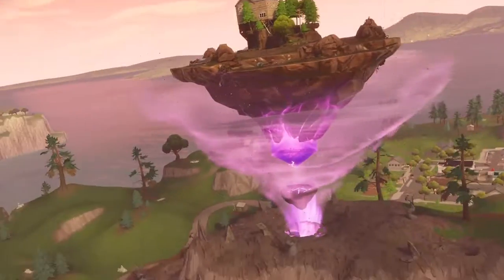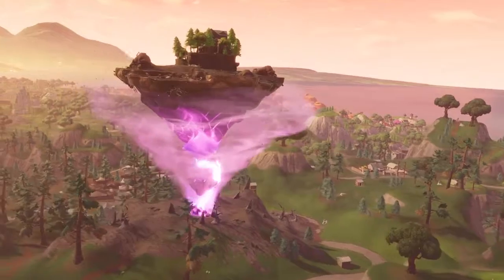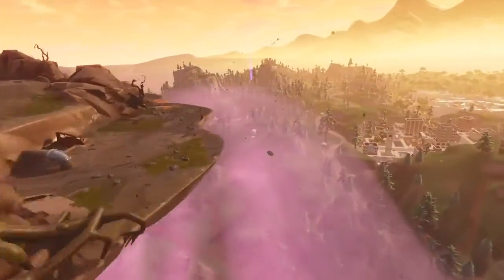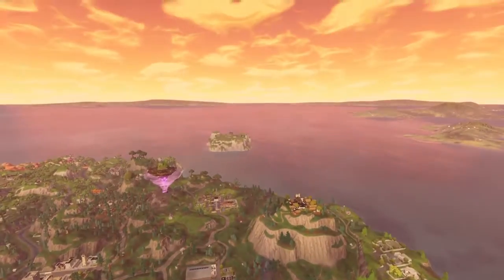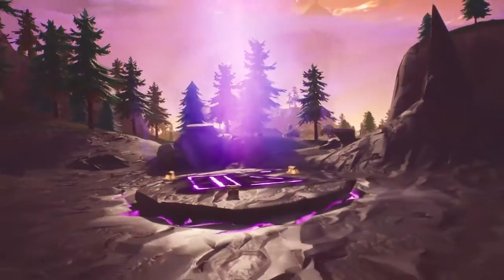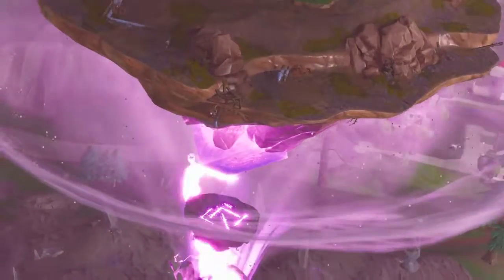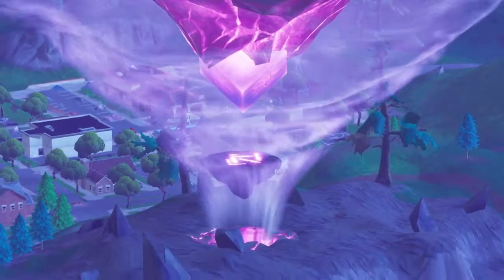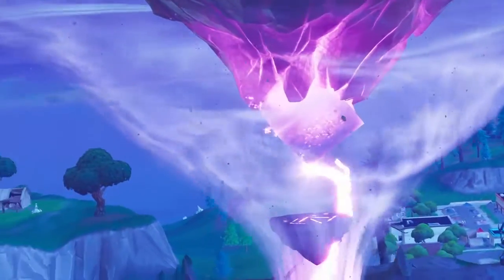Fortnite floating island/Cube activating rune's